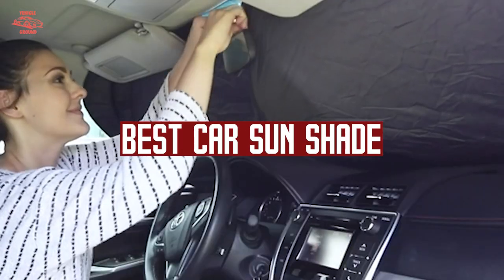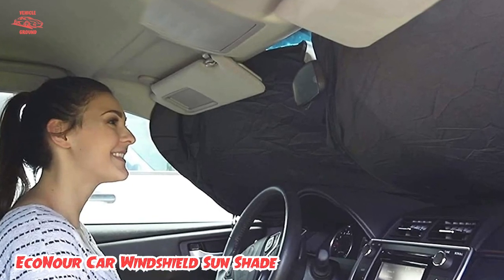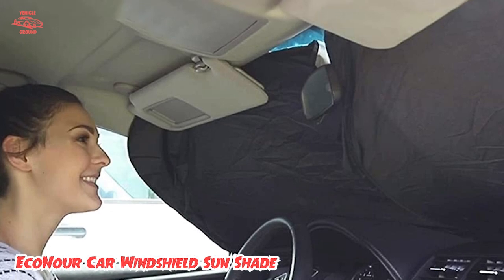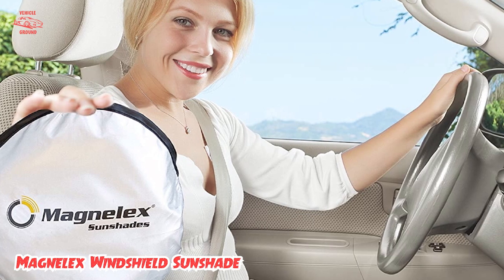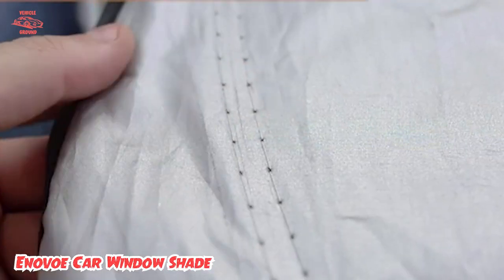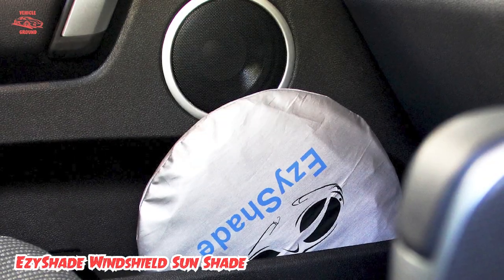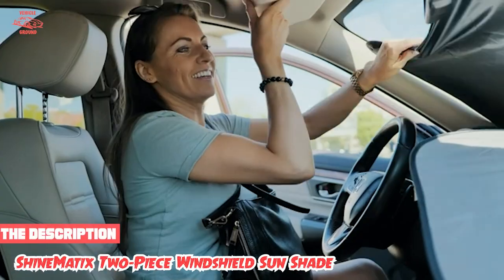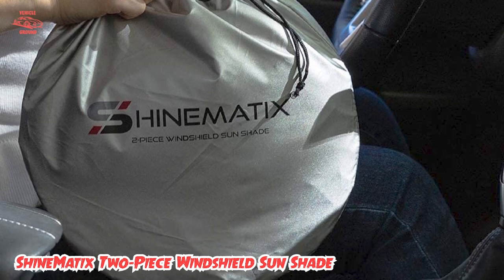Best Car Sun Shade in 2023 : That Will Keep You Safe on a Sunny Day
Get From Here:

1 . EcoNour Car Windshield Sun Shade
2 . Magnelex Windshield Sunshade
3 . Enovoe Car Window Shade
4 . EzyShade Windshield Sun Shade
5 . ShineMatix Two-Piece Windshield Sun Shade

The windshield Car sun shade has a dual purpose: On warm days, keeping the interior of your parked car cool so you don’t suffer when you get back in, and also protecting against the damaging effects of ultraviolet (UV) rays. We’ve all seen badly discolored, cracked, and dried-up plastic dash pads.

"Vehicle Ground" is a Car Review Channel. We are a team of experienced Vehicle researchers who test out the newest & most refined products and make a buying guide list in a fair, unbiased way based on their price, popularity, and overall quality.

We Cover:
•  CAR ACCESSORIES
•  CAR REVIEW
•  COMPARISON OF VEHICLES
•  BEST REVIEWS

""Sometimes, we use some promotional and educational footage in our content.